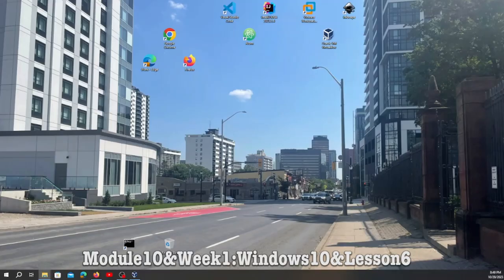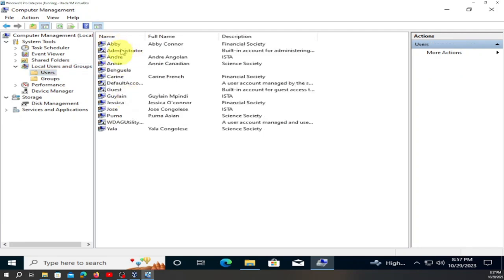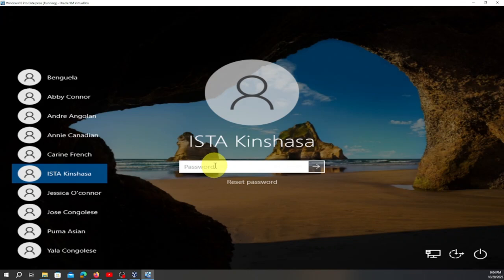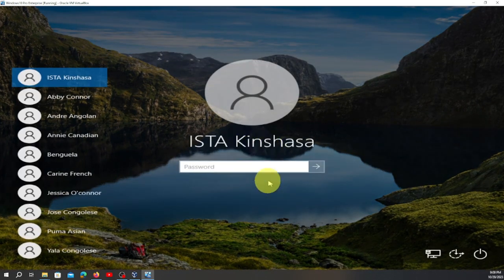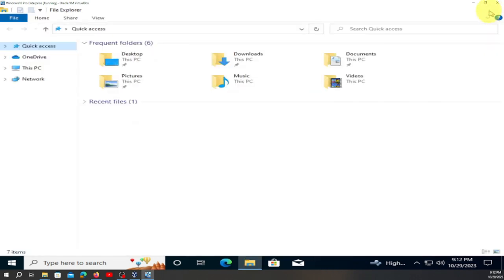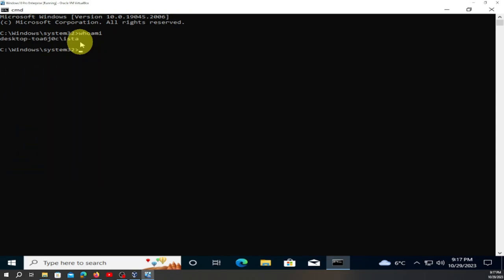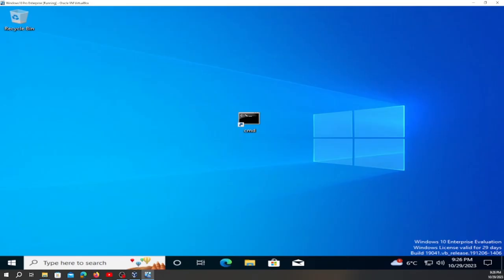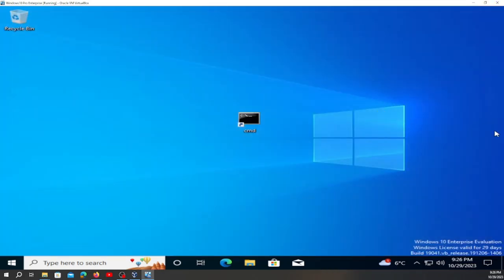Change Computer Name & Password on Windows 10 | Step-by-Step Tutorial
Learn how to easily change your computer name and password on Windows 10 with this step-by-step tutorial. Whether you want to personalize your computer or enhance security, this guide will walk you through the process. Follow along and make the necessary updates to your Windows 10 system in just a few simple steps. Don't miss out on this essential tutorial for Windows 10 users!